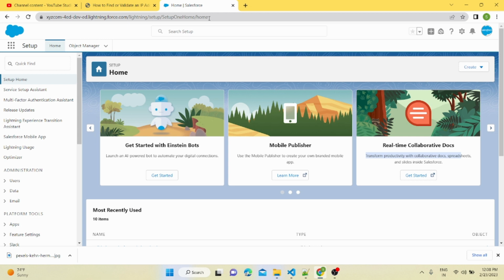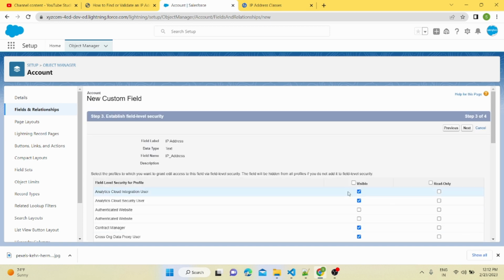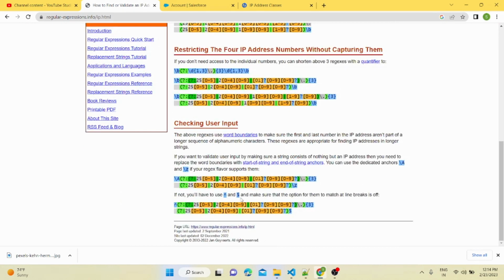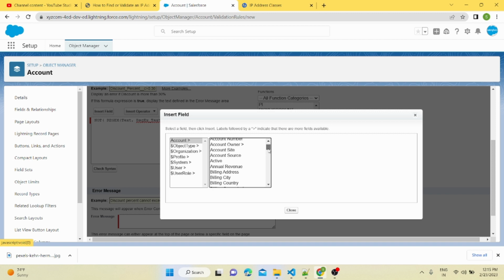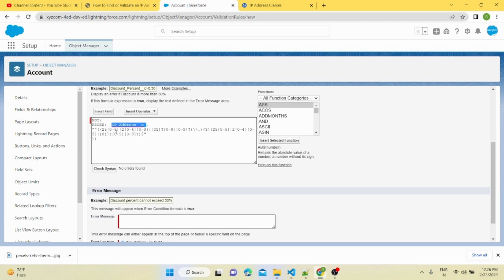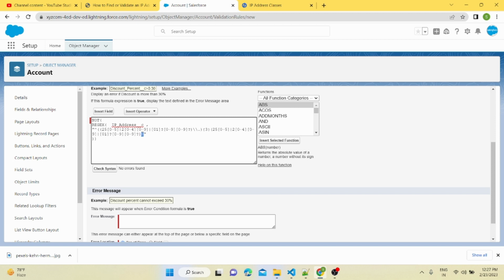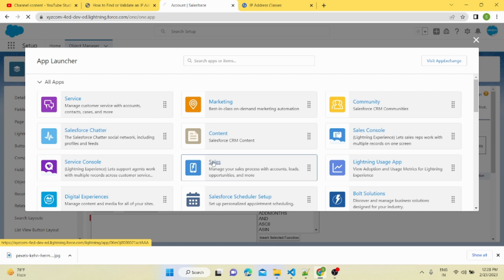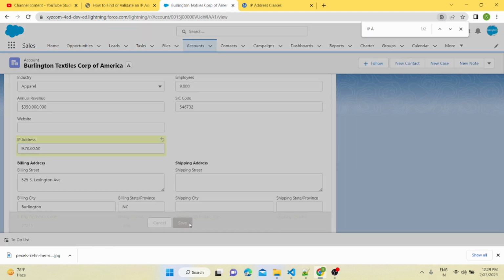Create a Validation Rule to Validate an IP Address Range in Salesforce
This guide will help you create a Validation Rule in Salesforce to validate the IP Address Range for your records. With this Validation Rule, you can ensure that IP addresses entered into Salesforce records are within the correct range and meet your security standards. Learn how to create this Validation Rule and why it is important for your organization.